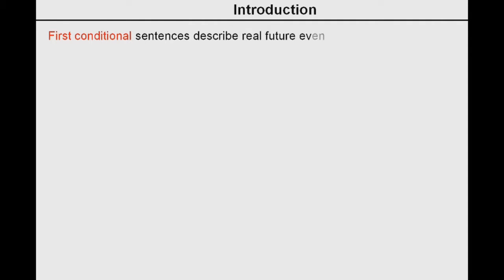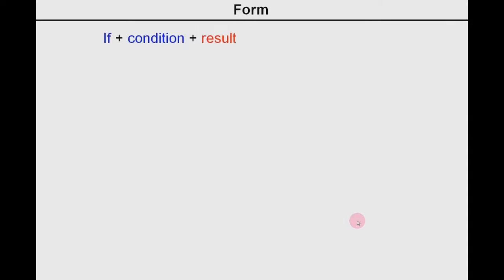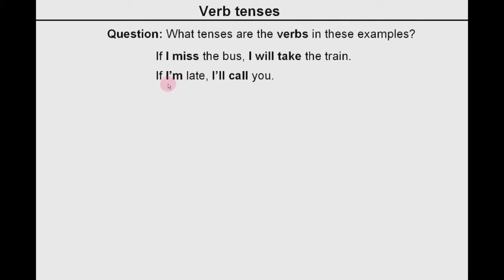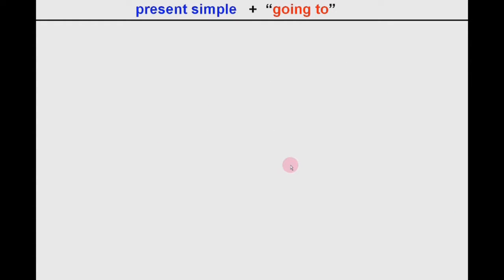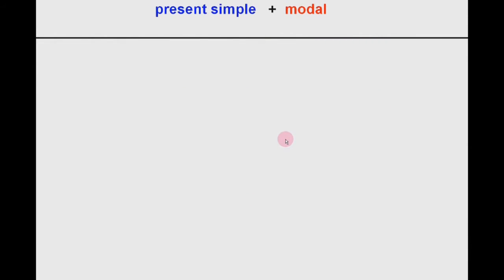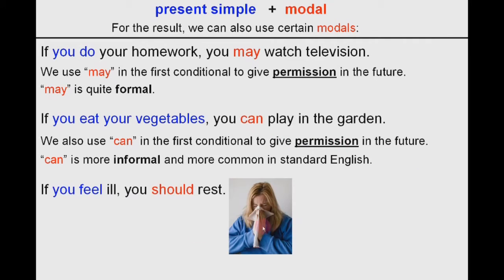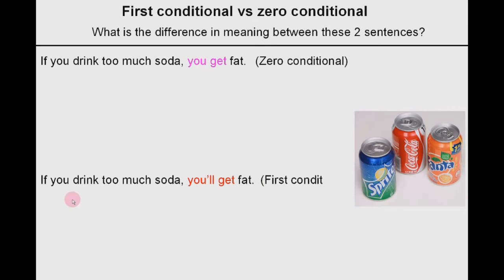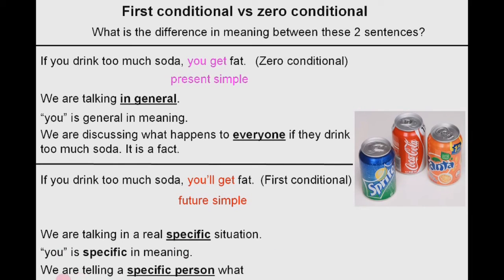LESSON 36 A2-B1 1st CONDITIONALS